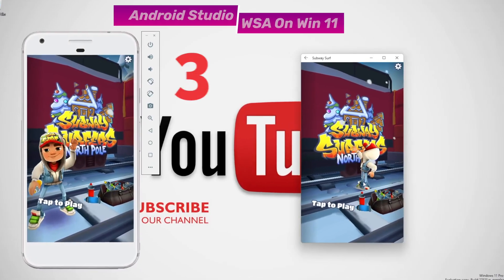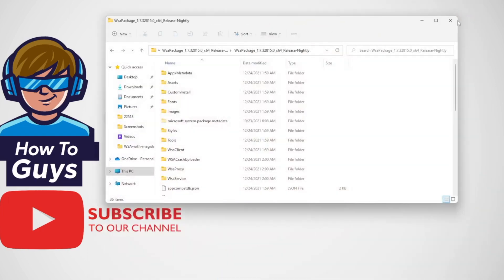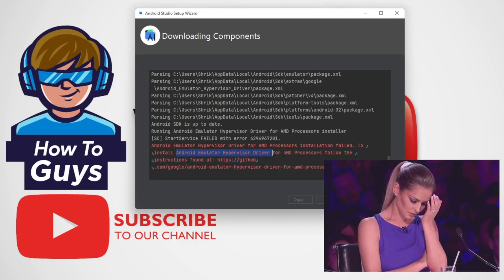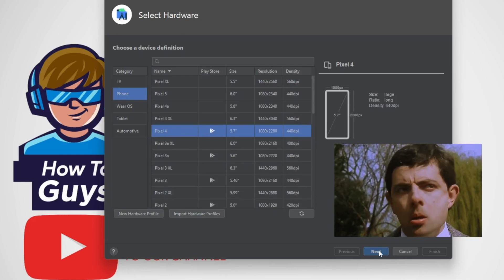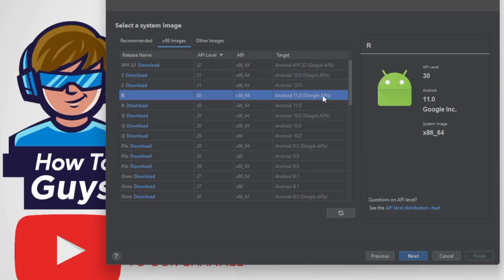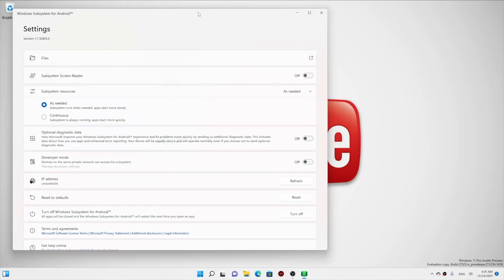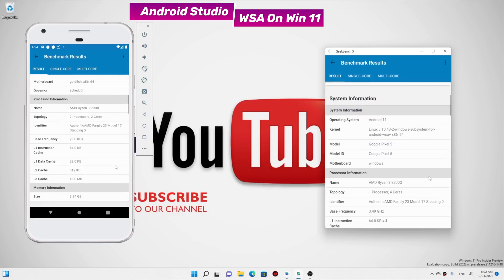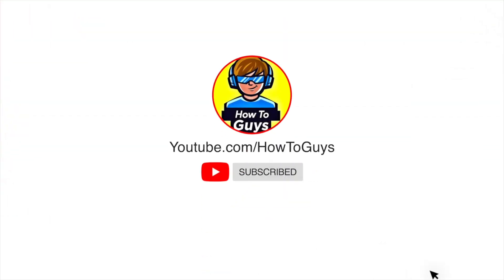Windows 11 WSA vs Android Emulator | Which is FASTER ? GAMING Performance ?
In this video, We will compare the gaming & overall performance of Android Emulator with WSA windows subsystem for android. Installing Windows subsystem for android windows 11 is not that hard and therefore android apps on windows 11 is getting awesome with new WSA. So lets compare the performances for old school Android Emulator vs WSA. We will also do geekbench benchmark on both of this android platforms.

00:00 Compare WSA vs Android Emulator
00:25 Installing WSA Windows 11
01:46 Installing Android Studio Emulator
03.01 Setting up AVD
05:19 Antutu on Android Emulator
05:29 Geekbench on Android Emulator
05:57 Geekbench on WSA
06:41 Geekbench WSA vs Android Emulator
07:21 Gameplay
07:57 Keymapping

1st Command: Add-AppxPackage -Register .\AppxManifest.xml
2nd Command: setenforce 0